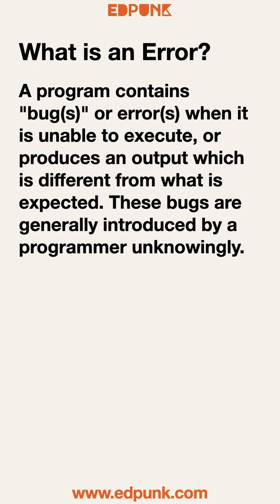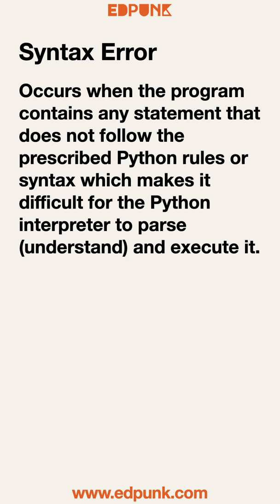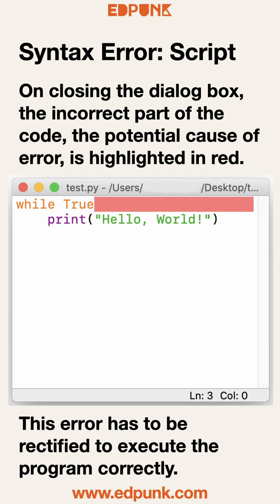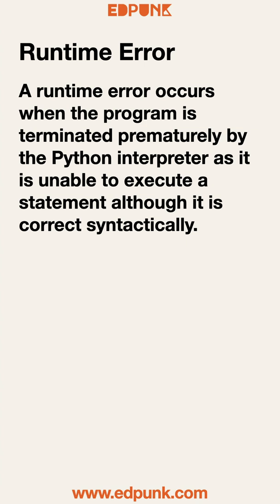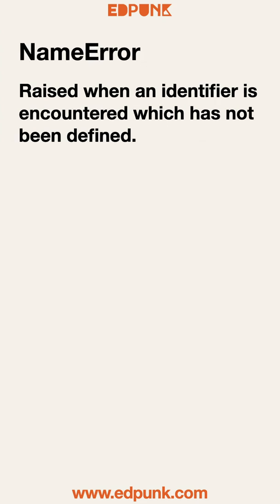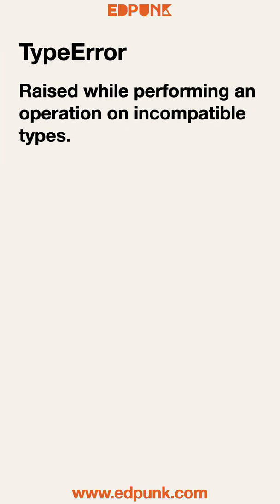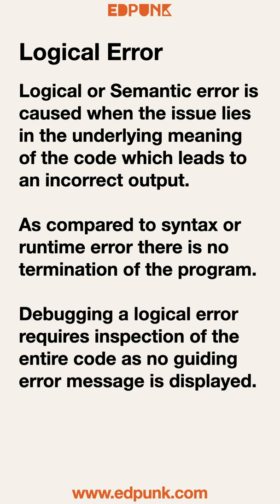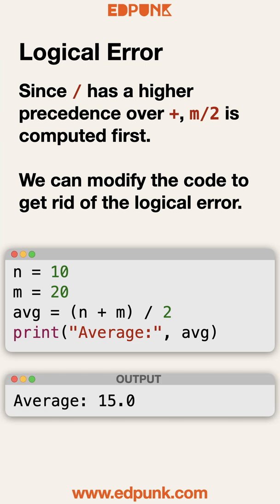[Day 30] Types of Errors in Python - Syntax, Runtime, Logical | Light Mode